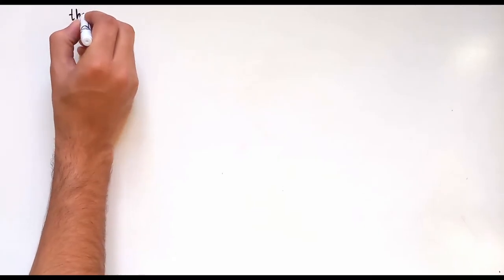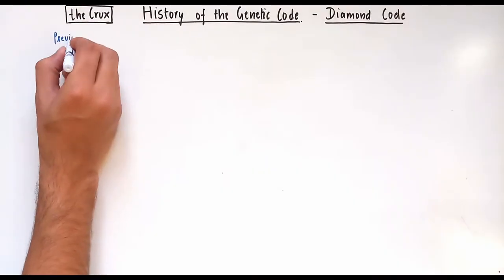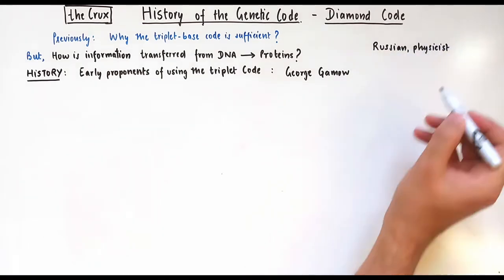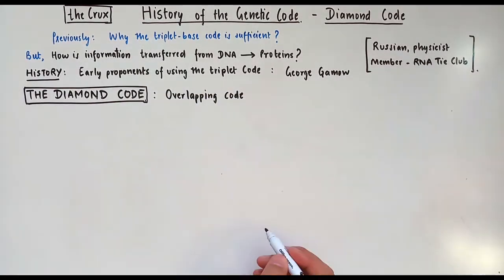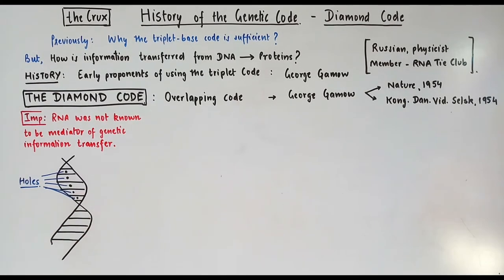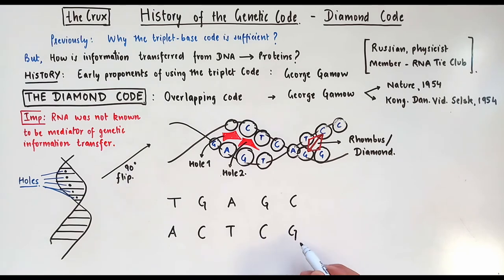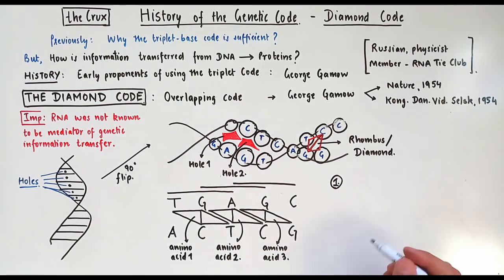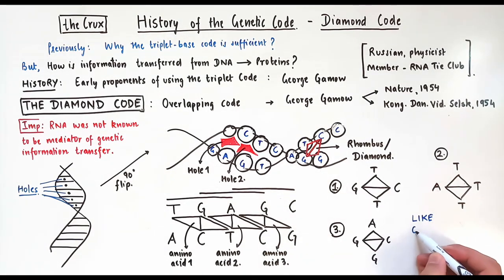George Gamow's Overlapping Diamond Code (Part 1)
In this video, we continue discussing the history of the Genetic Code. With respect to the historical views, this video provides an introduction to the Diamond Code (a type of overlapping genetic code) that was postulated by the Russian Physicist George Gamow (in 1954). We also discuss how he envisioned the basis triplet-base code. George Gamow, who is usually regarded as the father of Big Bang Theory, was also the founder of the RNA Tie Club.